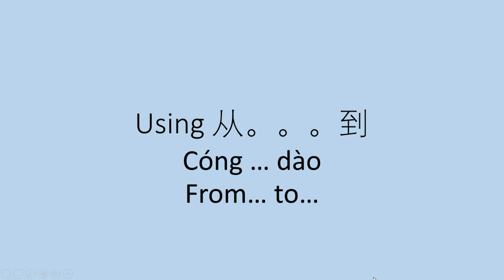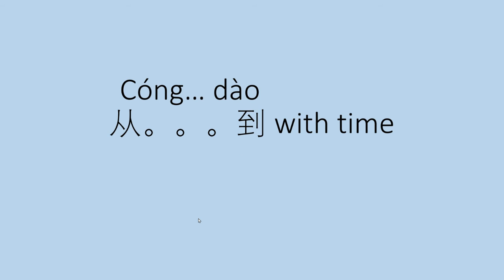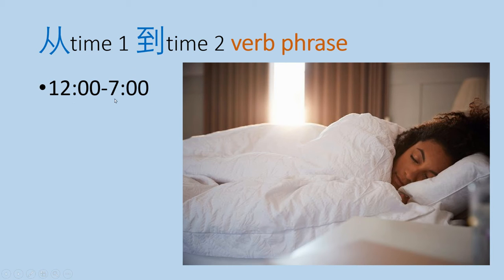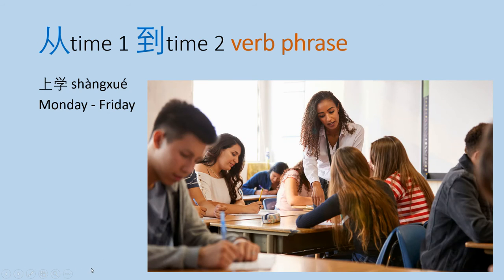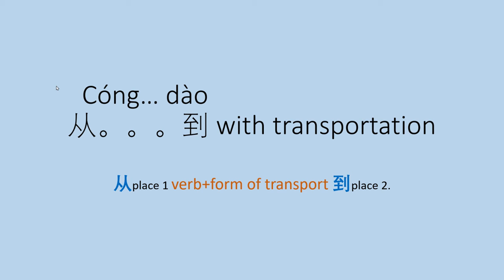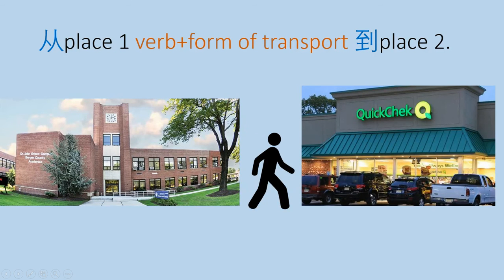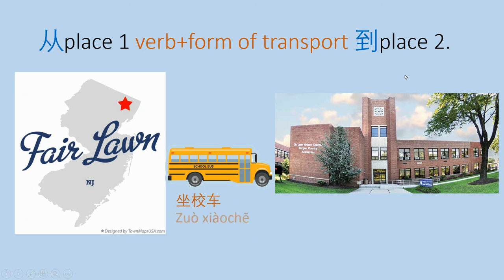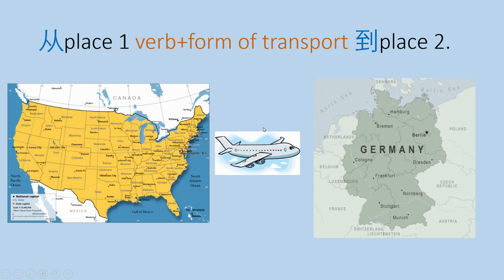cong... dao... transportation unit